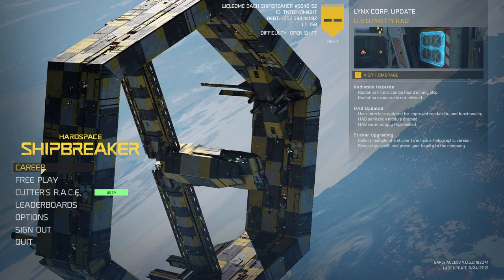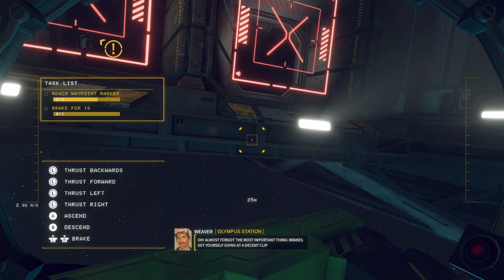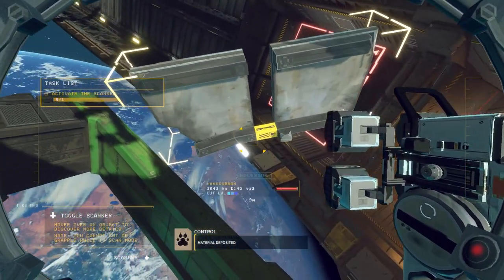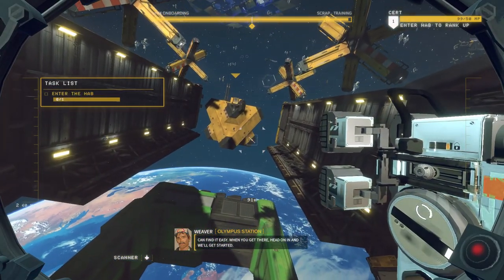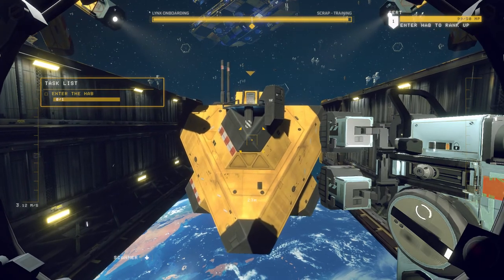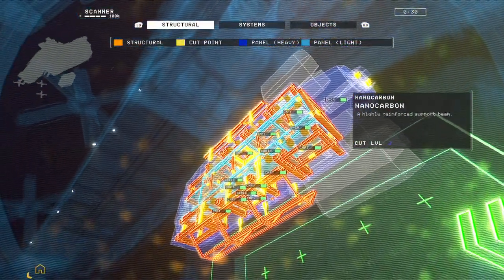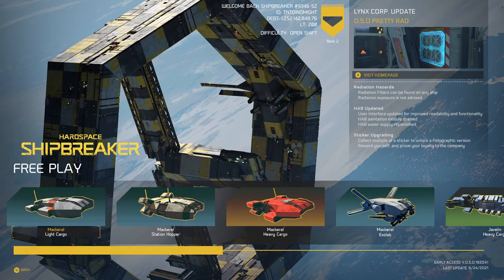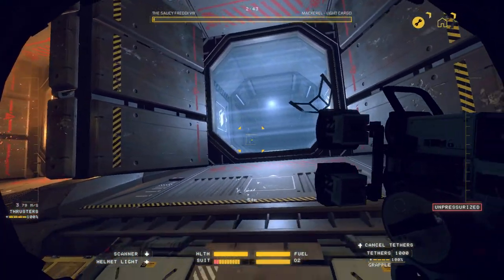Working Man | Hardspace Shipbreaker | Ep 1 | Crazy Town Gaming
Today we are playing Hardspace Shipbreaker Franchise with commentary!